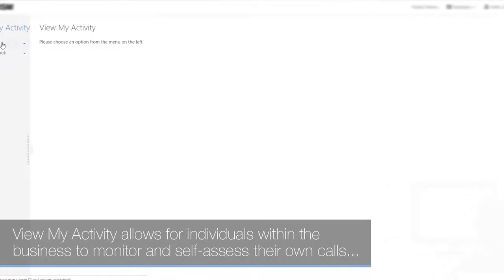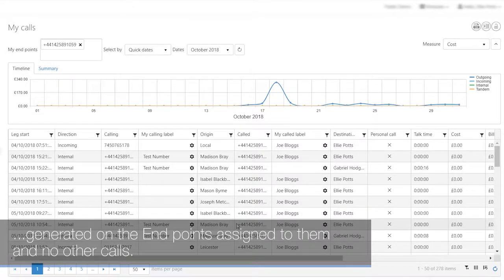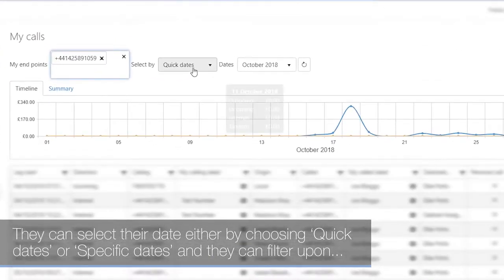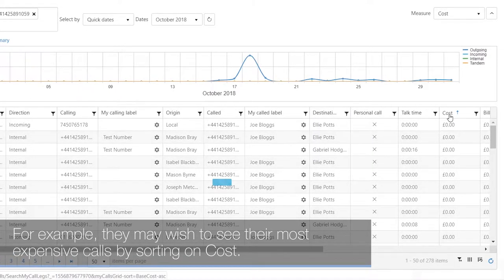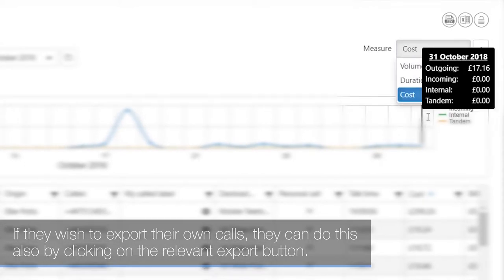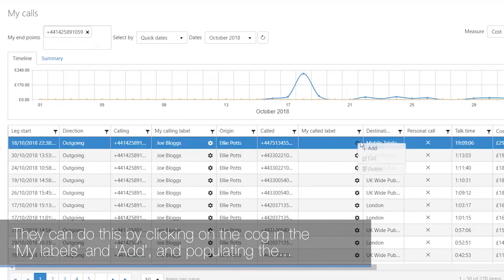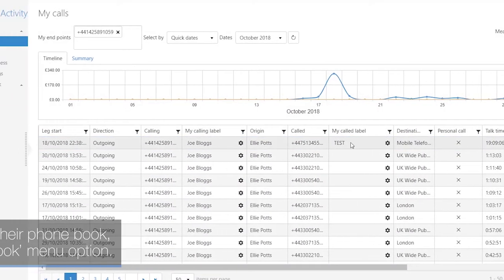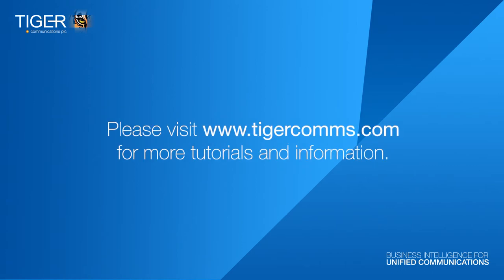Tiger Prism View My Activity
This tutorial will give you a brief overview of the View My Activity module in Tiger Prism. In this video, you will learn how monitor and self-assess your own calls and activity, export your call data, and create your own phone book.